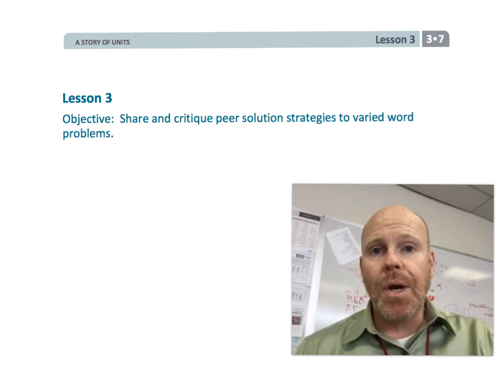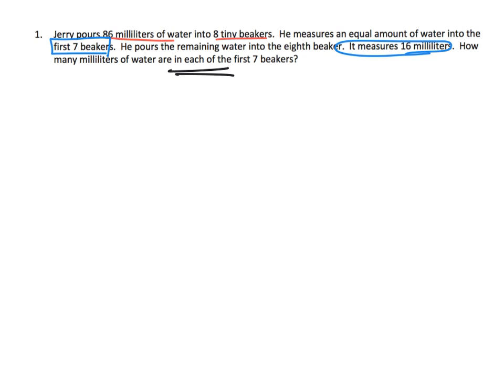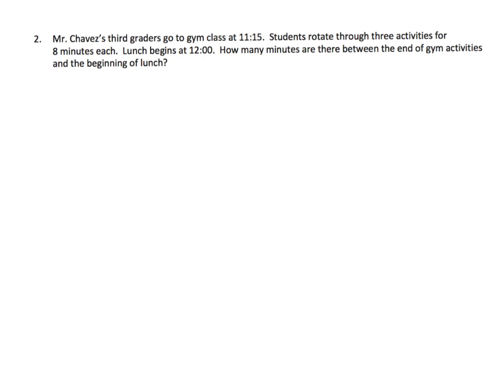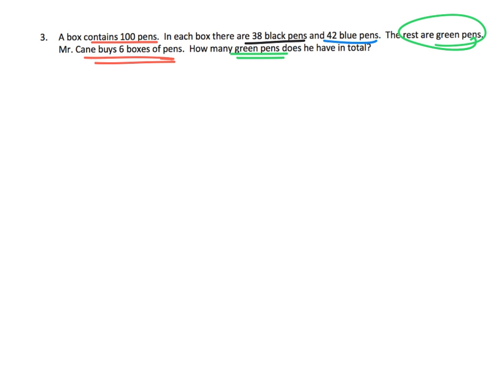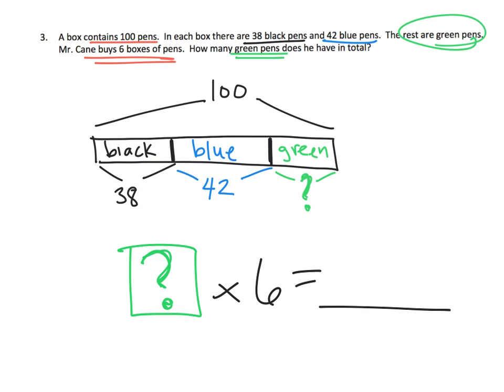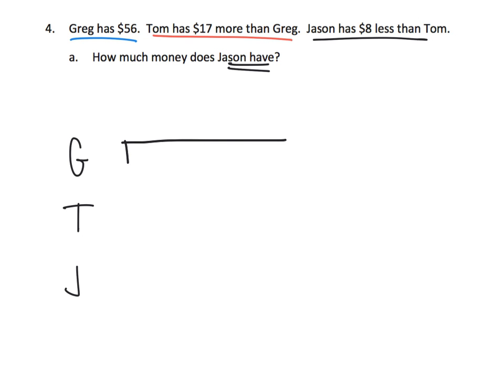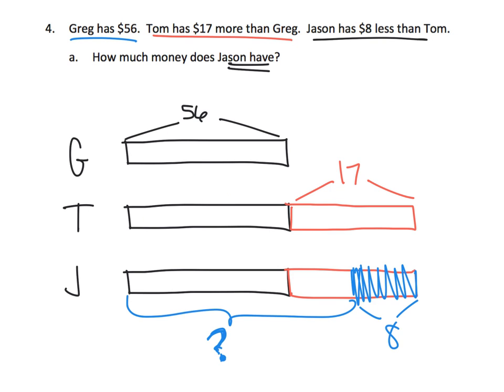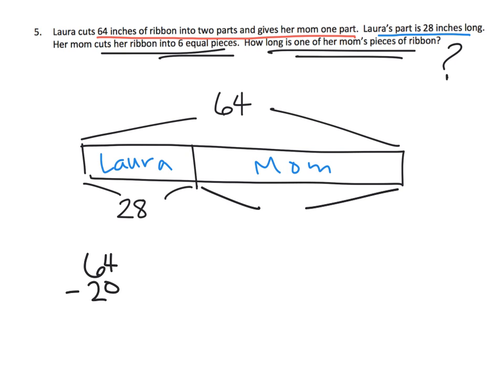Eureka Math Grade 3 Module 7 Lesson 3